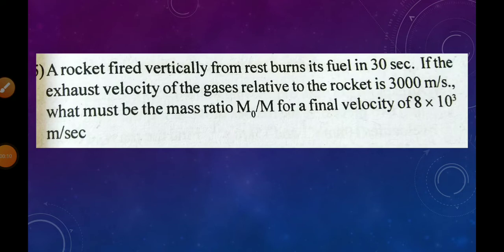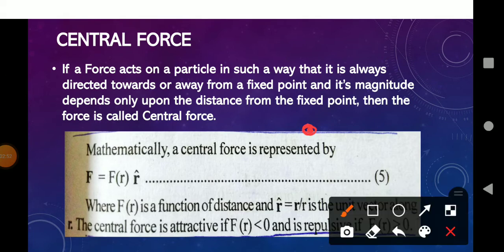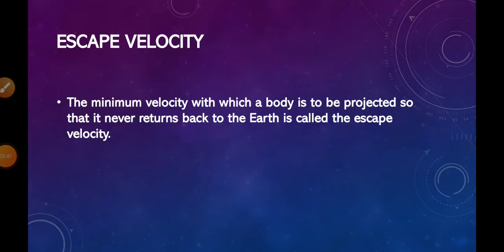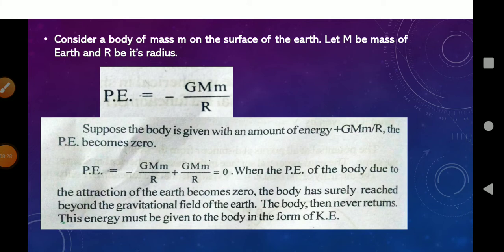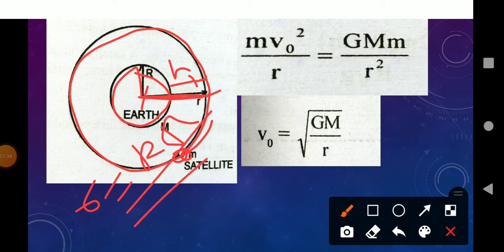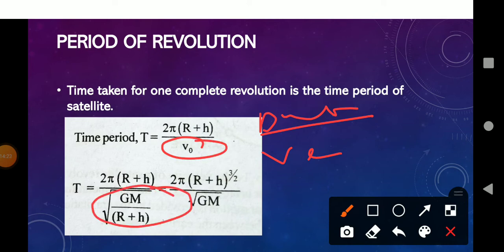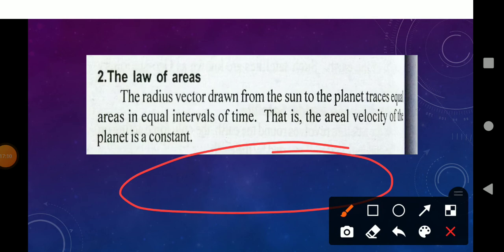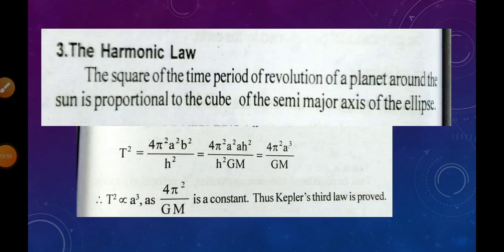CUET 2022 PHYSICS COACHING CLASS